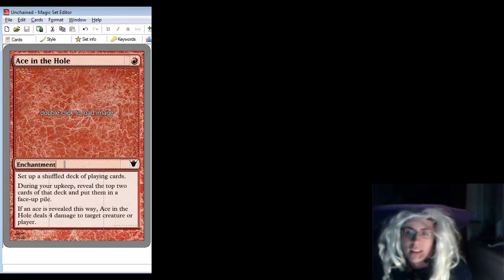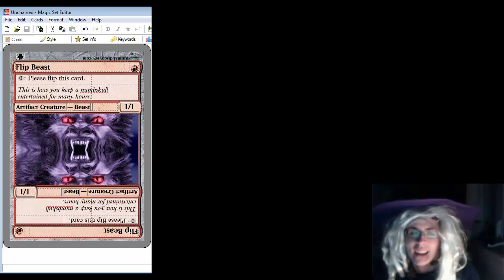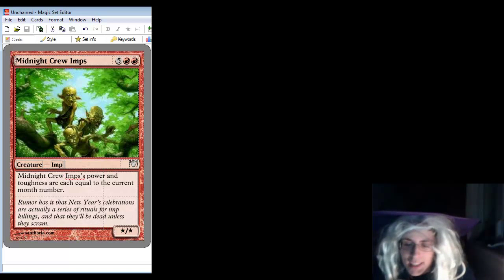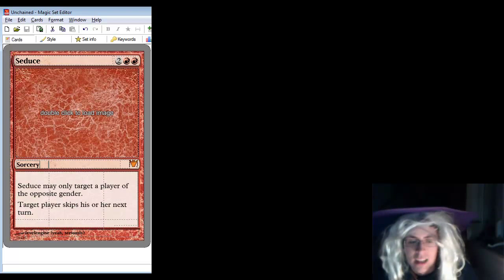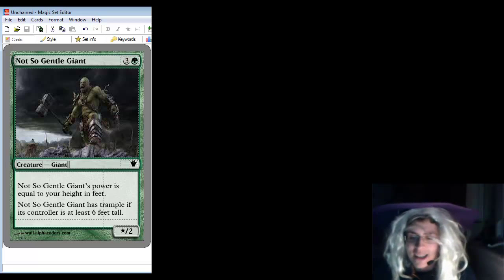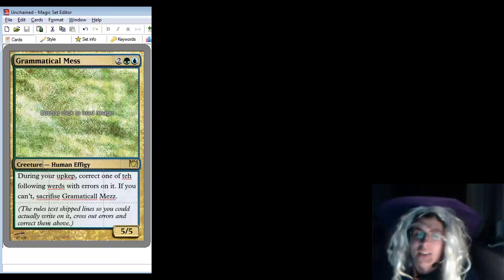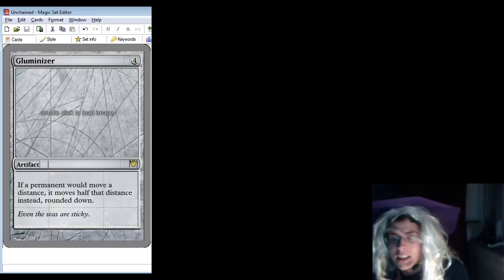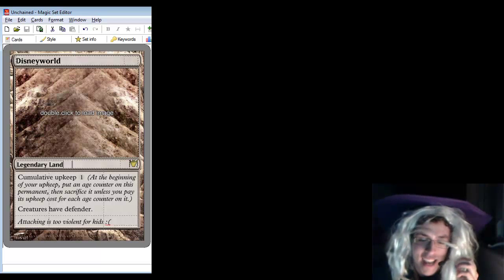My Magic: The Gathering JOKE Set - Unchained Part 2/3 (Red/Green/Multi/A/L)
More joke set, with everything ranging from NightmareRH to tacos to foreign musicians. Oh, and plenty more references to outside material.

This is not a real Wizards of the coast product, nor would these have been real WotC sanctioned events.